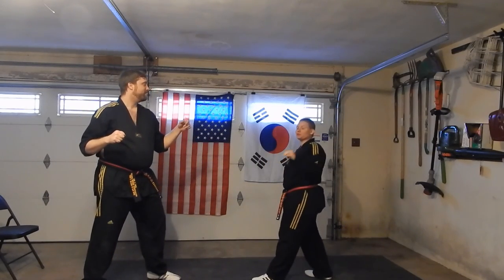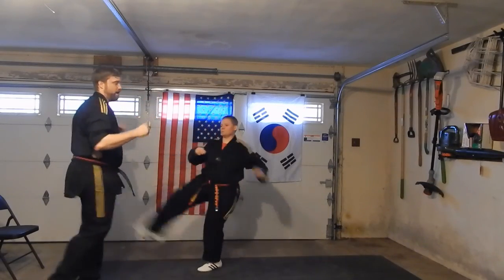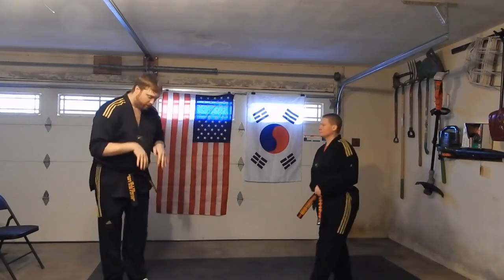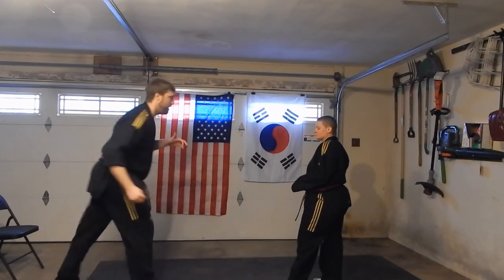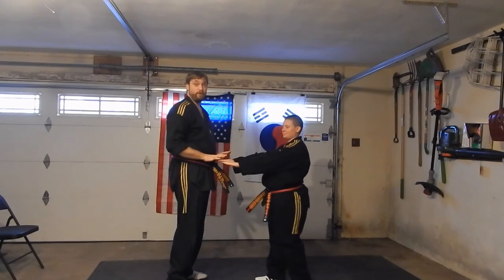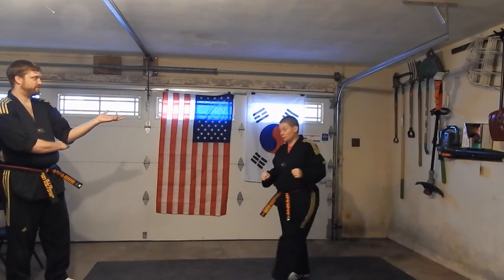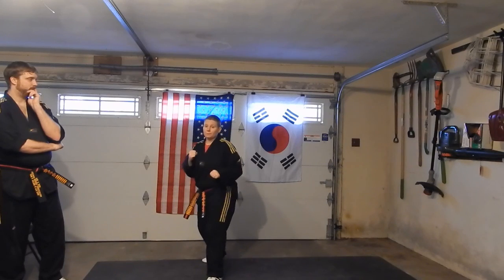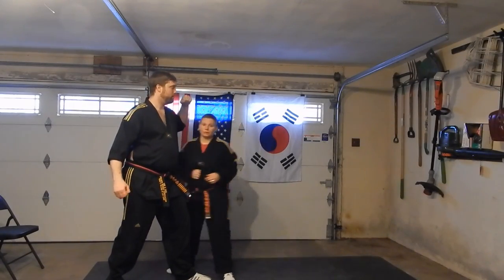Footwork Drills for At Home Practice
Master John Ritter and Master Nicole Dangelo provide some examples of footwork drills you can do in a limited space. Use these to improve your foot speed and techniques as well as have some fun.